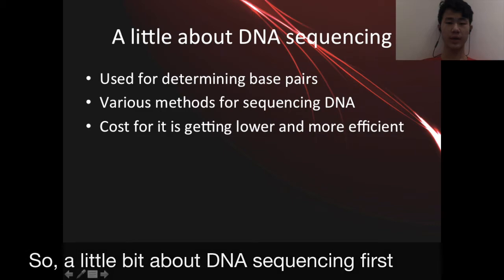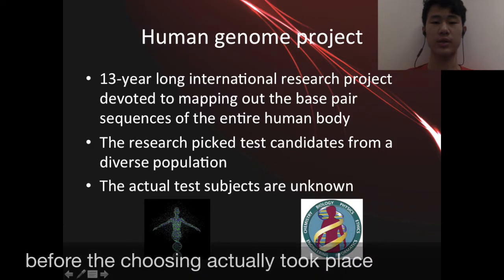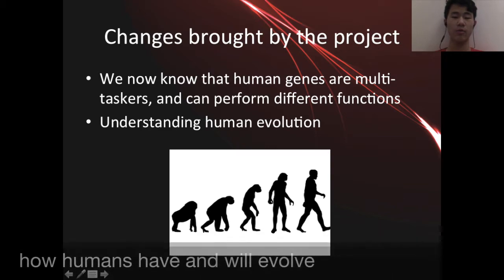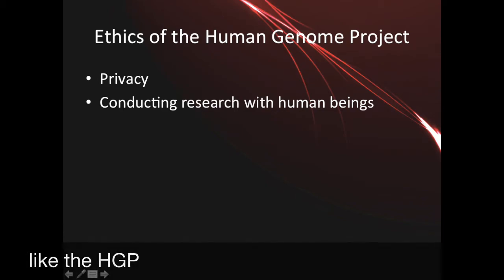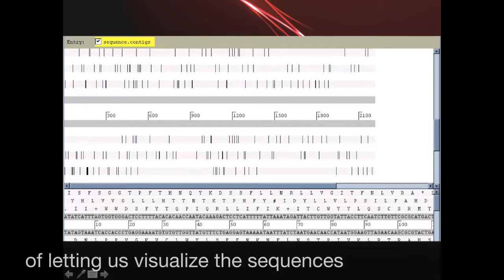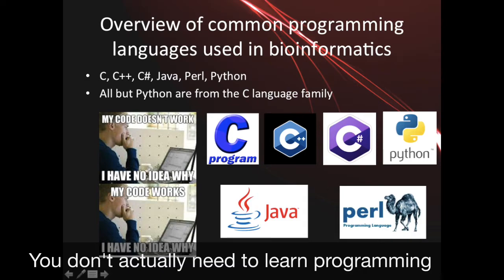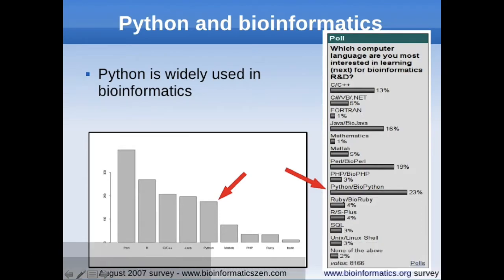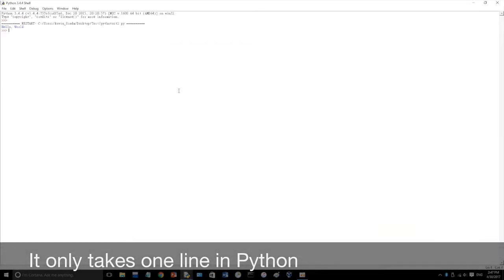Kevin Hsu Bio informatics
Kevin Hsu's research project on bioinformatics